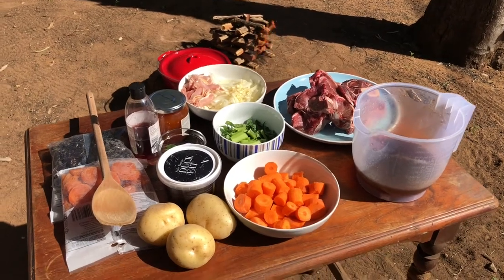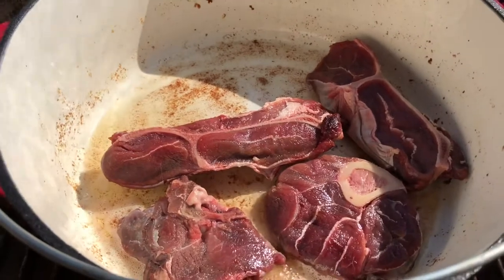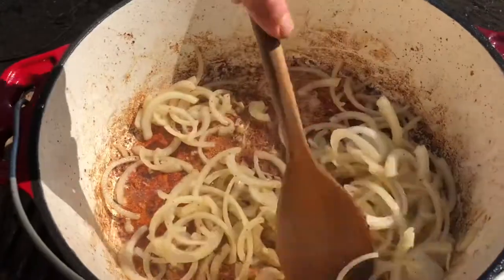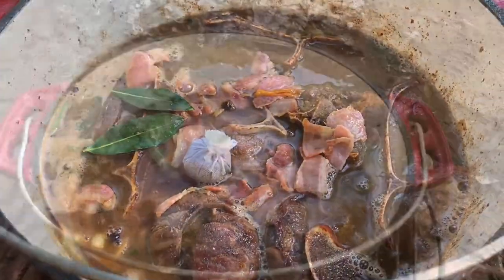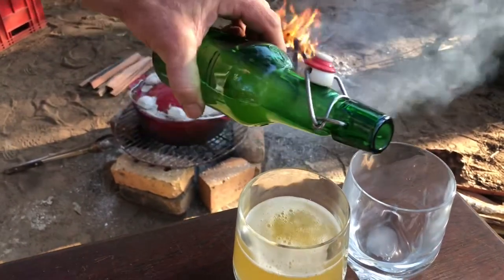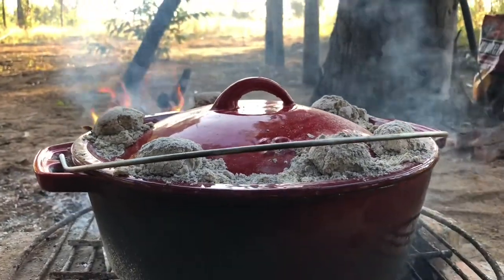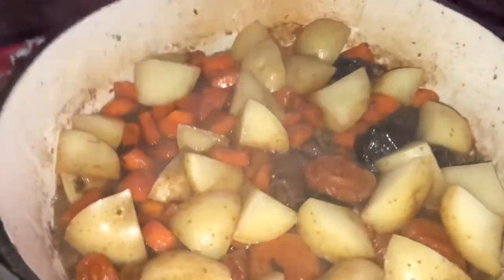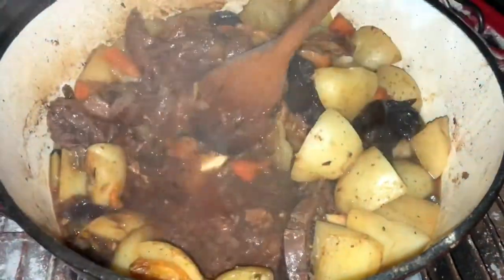Koedoe Potjie - Wood Fire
Koedoe potjie on wood fire made easy and delicious